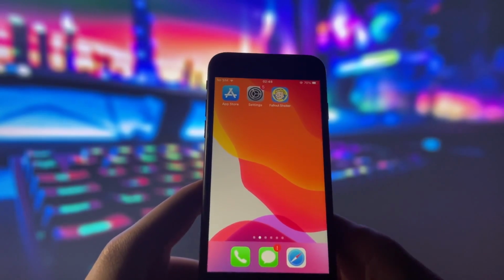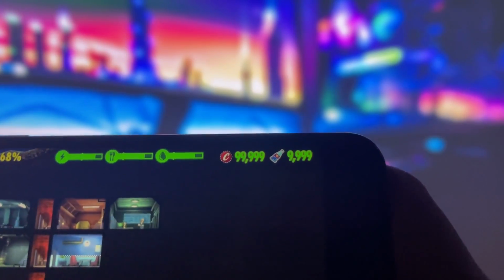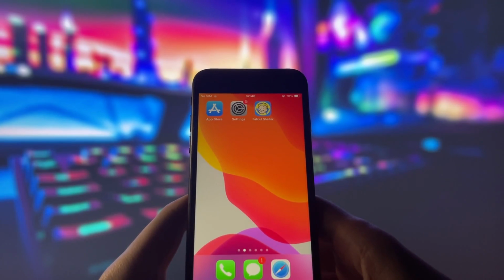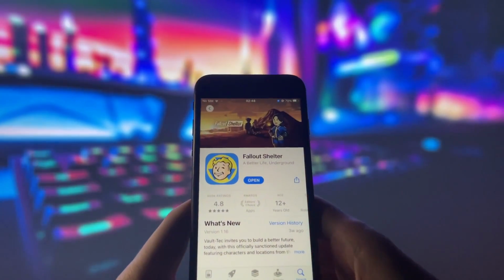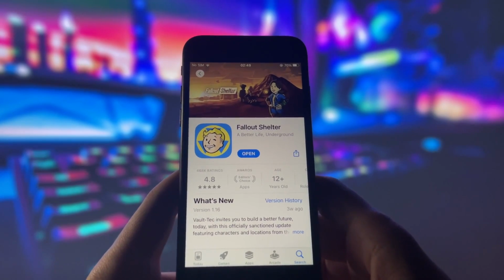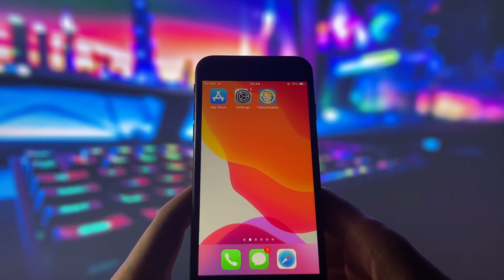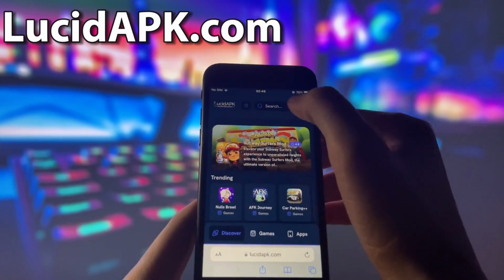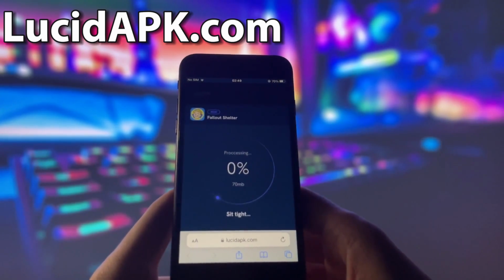Fallout Shelter HACK/MOD - Get Unlimited Caps, Money, Lunchboxes iOS Android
Hey everyone! In today’s video, I’m excited to guide you through an incredible hack for Fallout Shelter that will give you unlimited caps, money, and lunchboxes on both iOS and Android devices. This modification allows you to fully enjoy your gaming experience without the usual limitations. I will provide a detailed walkthrough on how to safely install and use this hack, ensuring you can enhance your gameplay without any hassles.
If this video helps you in expanding your Fallout Shelter empire, don't forget to hit the like button, subscribe for more gaming tips and tricks, and share your success stories in the comments section below.